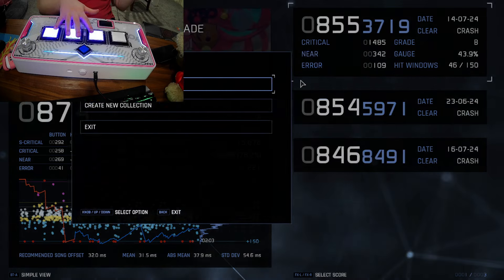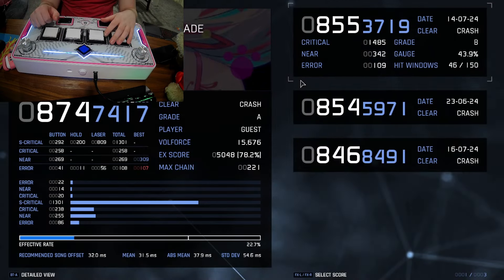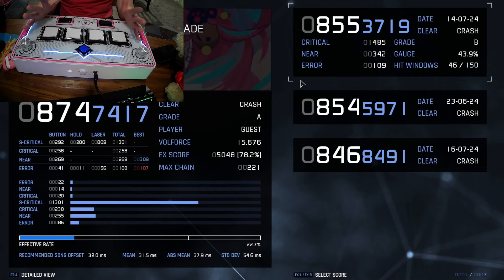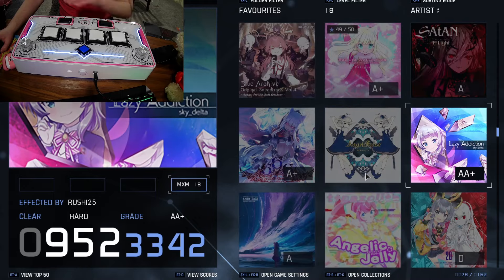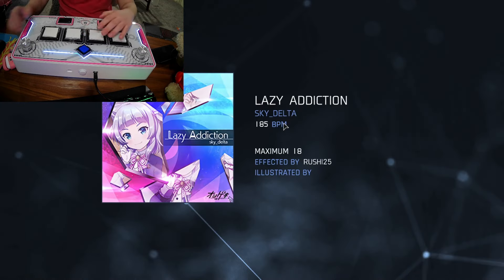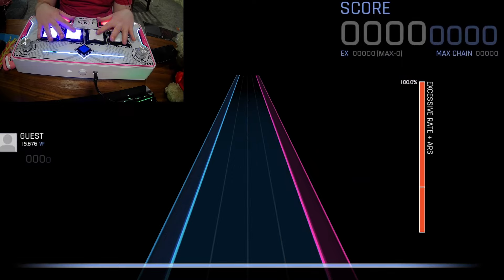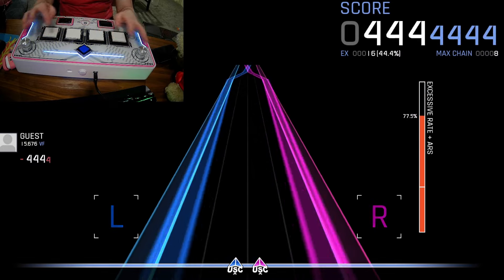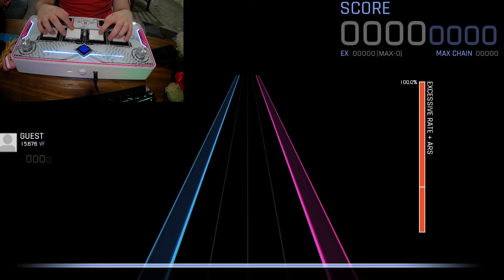THIS $400 rhythm game controller changes EVERYTHING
was gonna go harder on the rage bait in the title by naming it "i suck at sdvx now..." LOL
minor skill debuff while i get this down but game ois so much more fun now
i still pass most 18s first try but mannnn is it tough

something that i forgot to mention is that the one handed parts actually feel easier now? thats the one thing i thought for sure would be 10x harder but no since now each button is bigger its harder to accidentally  click the 4th button instead of the 3rd

next time im gonna mirror the webcam output lol